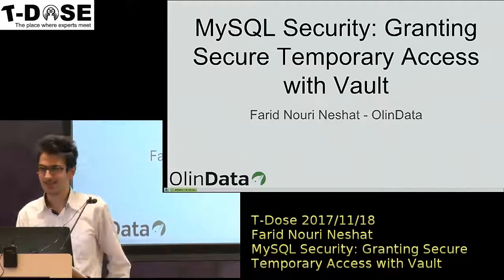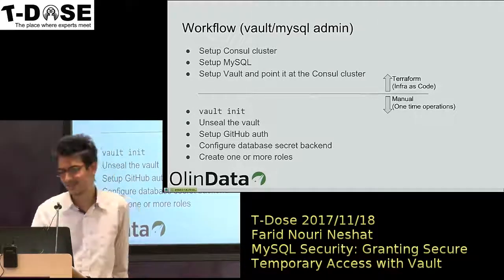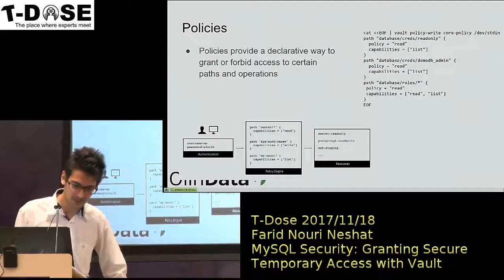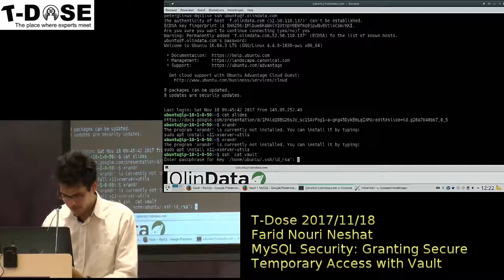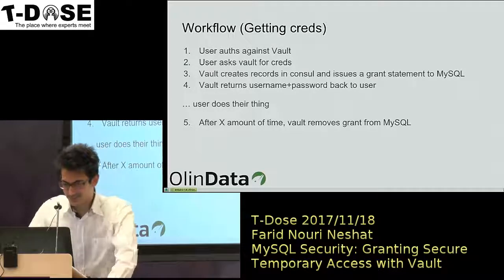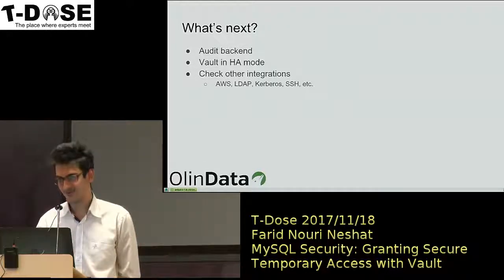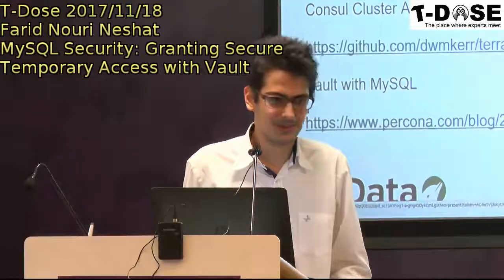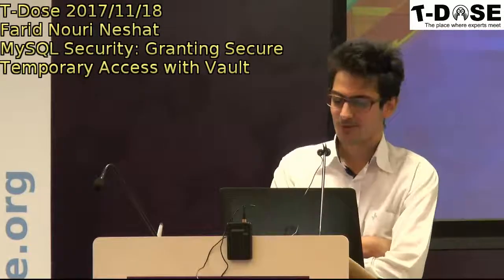Farid Nouri Neshat MySQL Security: Granting Secure Temporary Access with Vault